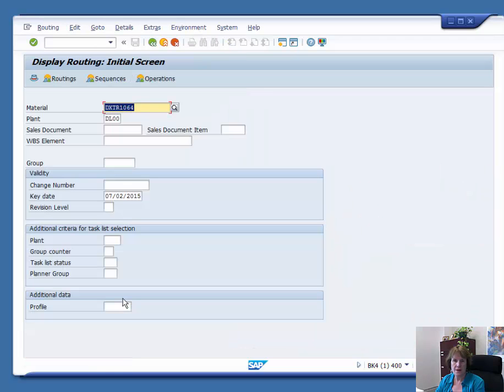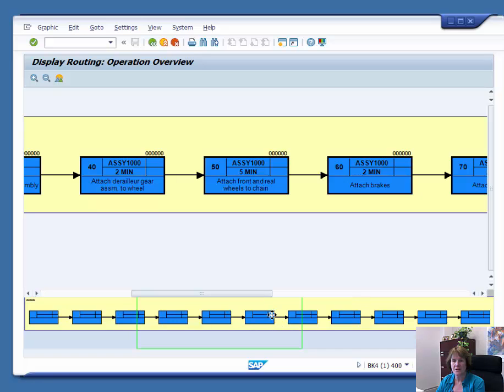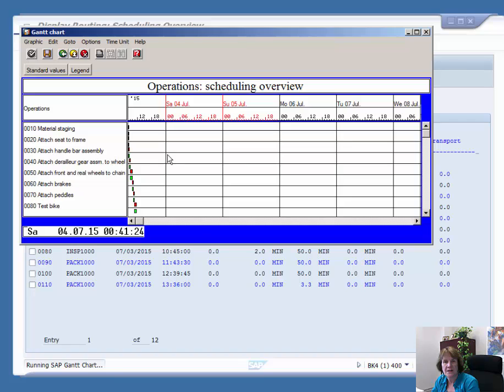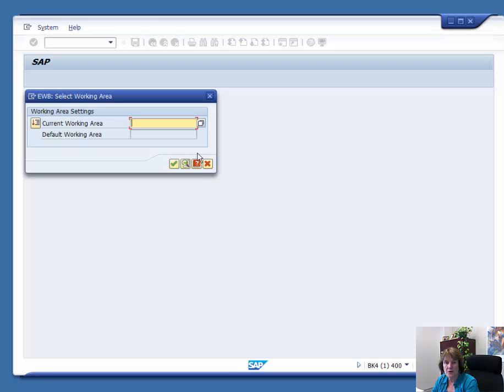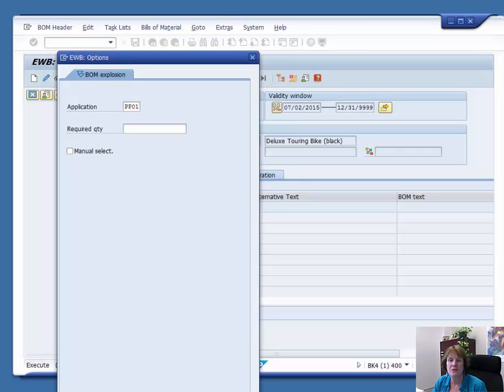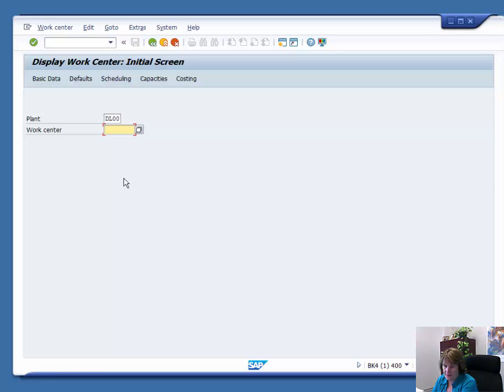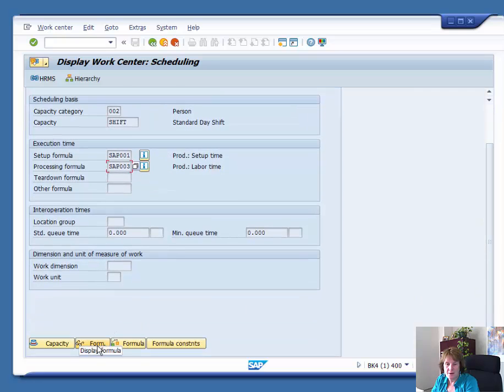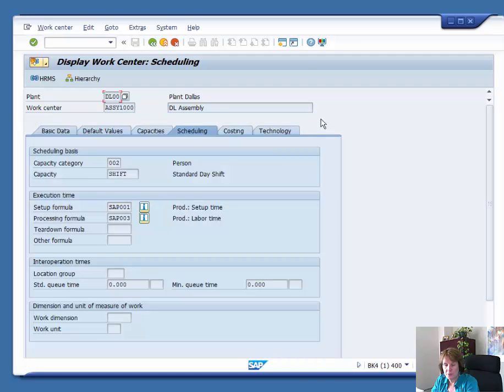INfO620 Week4 TT2